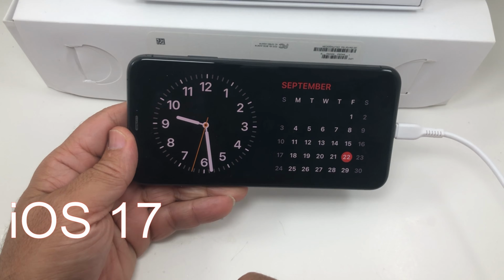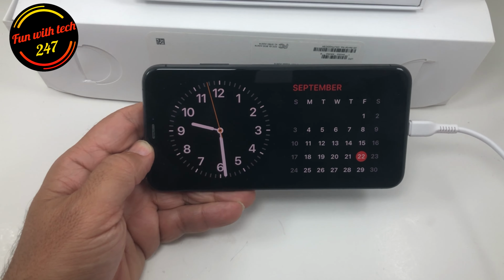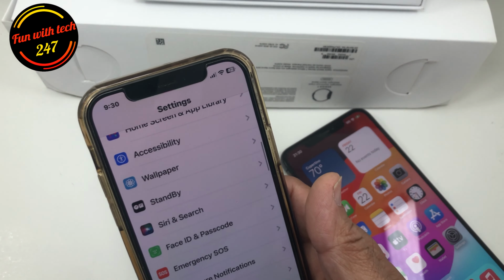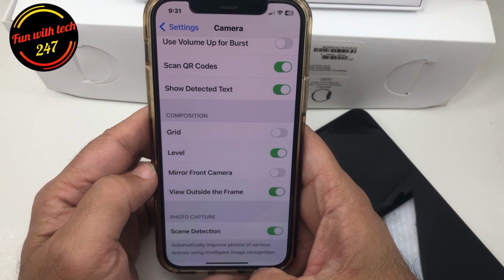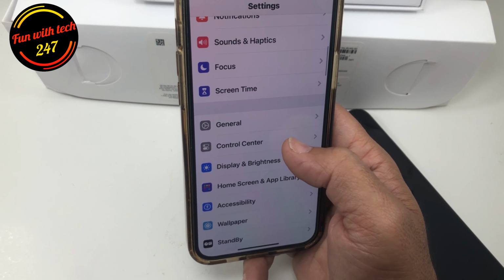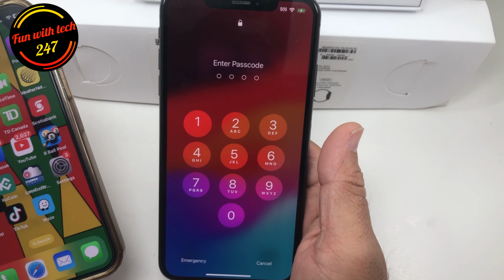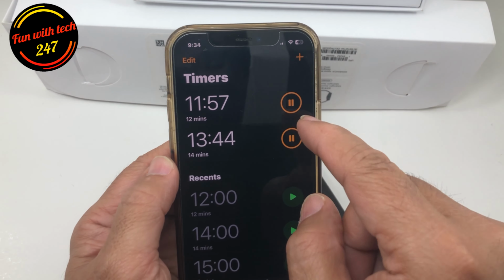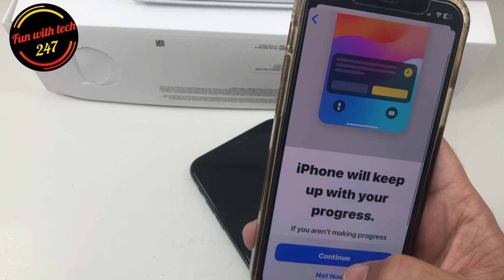iOS 17 is Out With Cool Features | What's New in iOS 17?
This comprehensive guide rounds up all of our coverage, making it a great resource for casual users who haven't had a chance to test out ‌iOS 17‌ and those who might not remember all of the new features. Everything is organized by app or feature to make it easy to find what you might be looking for.

Will My iPhone Run iOS 17?

Lock Screen Updates
Apple made further updates to the Lock Screen in ‌iOS 17‌ with StandBy, a feature that turns an iPhone into a home hub when it's charging and positioned in a horizontal orientation. The update also brings interactive widgets and other features.

iOS 17 Lockscreen Feature

How to Use iPhone's New Standby Mode
How to Disable Notifications in StandBy Mode
How to Customize Widgets in StandBy Mode
How to Change iPhone Clock Style in StandBy Mode
How to Customize the Photos Screen in StandBy Mode
How to Disable the Red Tint in StandBy Mode
How to Make StandBy Mode Come On and Stay On
Every new feature for the Lock Screen is outlined in our iOS 17 Lock Screen guide.

Messages
The Messages app got a redesign that makes it less cluttered and simpler to use, plus it has a revamp to the stickers function. Emojis are now stickers and can be placed anywhere on an iMessage, and you can even create your own stickers from photos. A new Check-In feature keeps you safe by allowing friends and family to track your trips when you're alone.

iOS 17 Messages Feature

How to Turn Live Photos into Animated Stickers in Messages
How to Catch Up in a Messages Chat
How to Organize Your iMessage Apps in Messages
How to Delete iMessage Apps
How to Auto-Delete Verification Codes in Messages and Mail
How to Send an Audio Message in Apple's Messages App
How to Share Photos in Apple's Revamped Messages App
How to Create Live Stickers in Messages
How to Add Effects to Stickers in Messages
How to Use Emoji as Stickers in Messages
How to Turn Your Photo Subjects into Message Stickers
How to Find Messages Faster Using Search Filters
How to Share Your Location in the Messages App
How to Use Apple's Check In Feature in Message